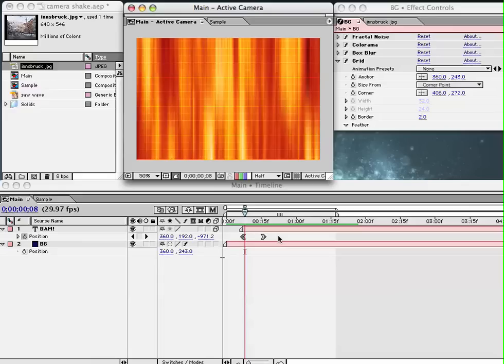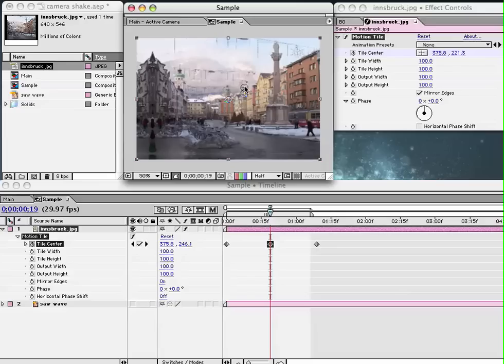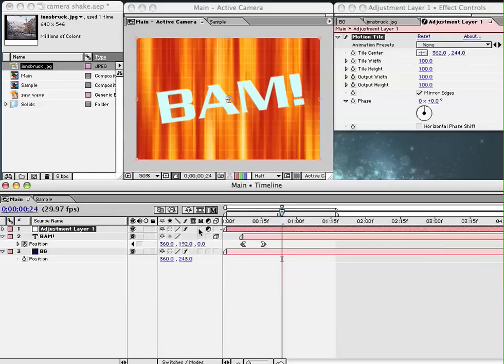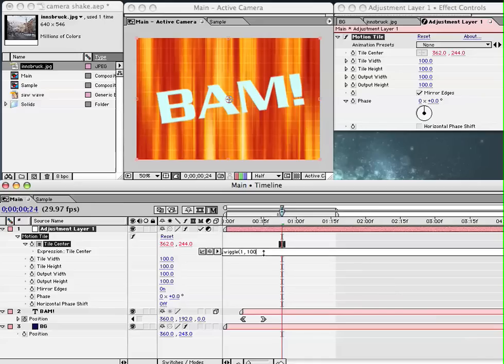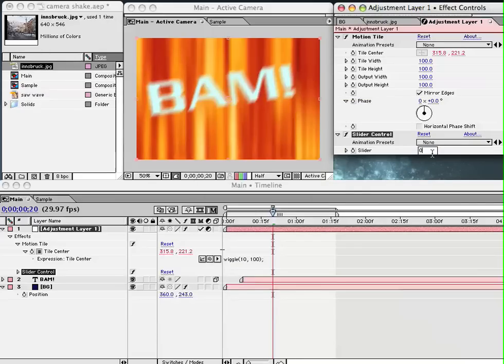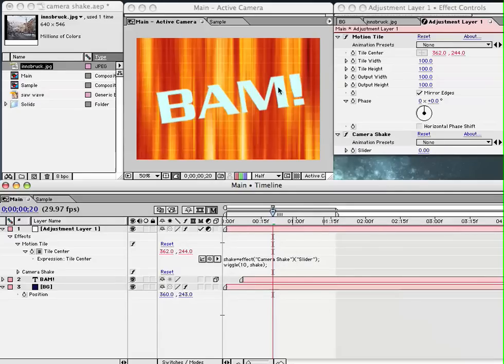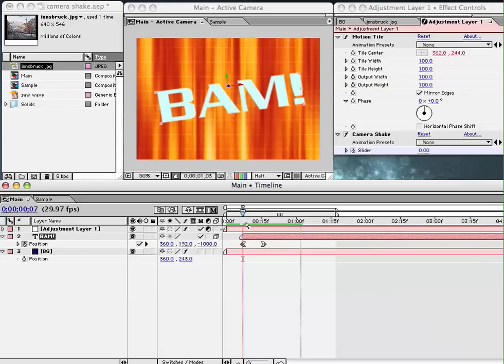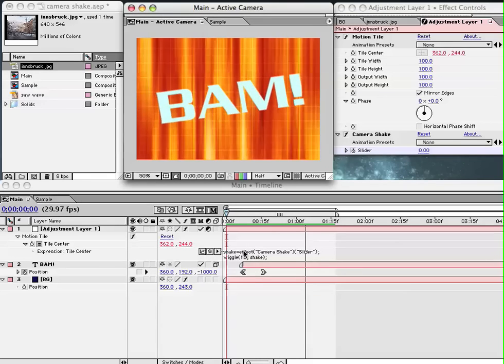Graymachine After Effects Tutorial #1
Preserved for posterity.

NOTE: The source file is available on my website so you can see the details of the expression and such.

This tutorial goes through the steps of how to create a simulated camera shake in After Effects.  Video is narrated by motion graphics designer Harry J Frank

Graymachine
Narrator: Harry J Frank